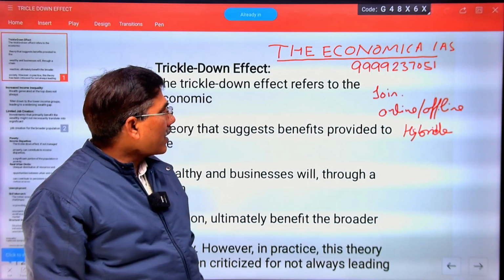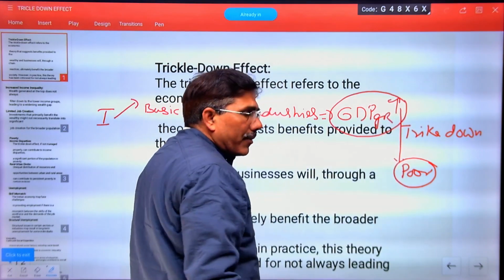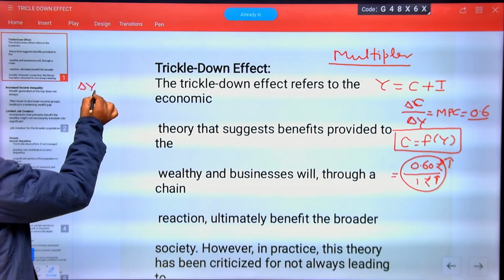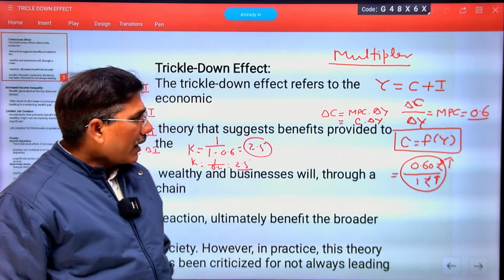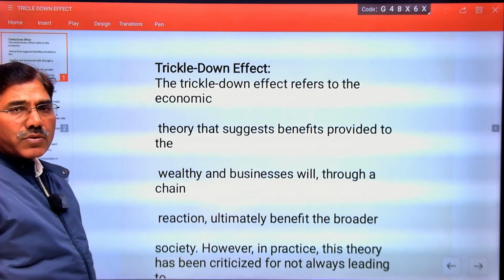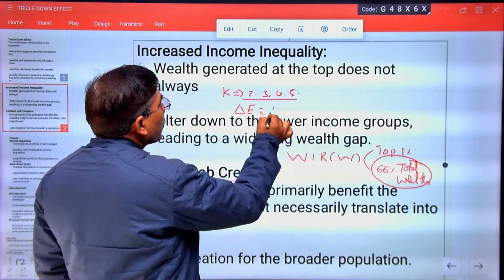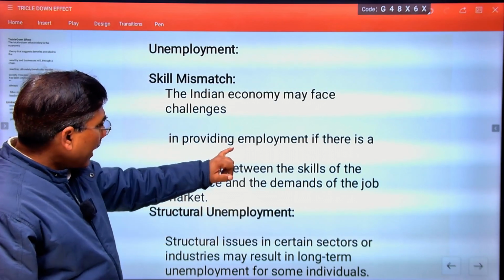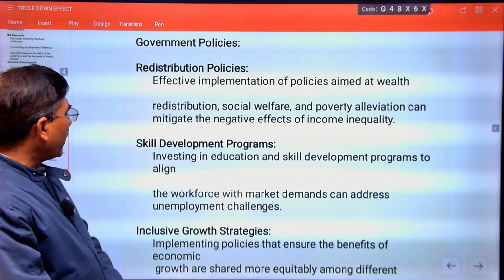Trickle-Down Effect: Analyzing Poverty, Unemployment, and Inequality in India for UPSC Exam 2024"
Explore the intricate dynamics of the trickle-down effect in the context of India's socio-economic landscape, focusing on its impact on poverty, unemployment, and inequality. Join us in dissecting the challenges and opportunities as we prepare for the Civil Services Examination 2024. Gain valuable insights to navigate the evolving scenario and enhance your understanding of these critical issues.